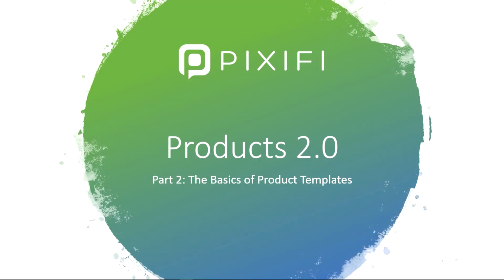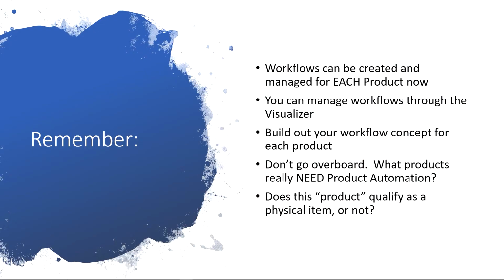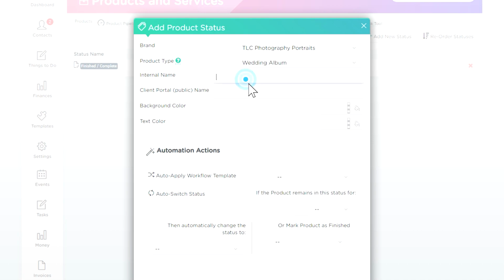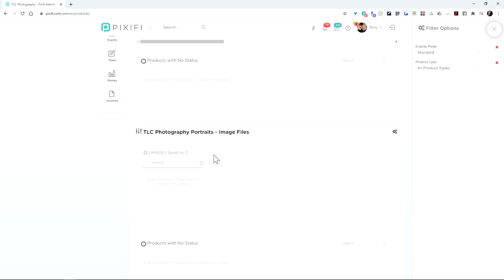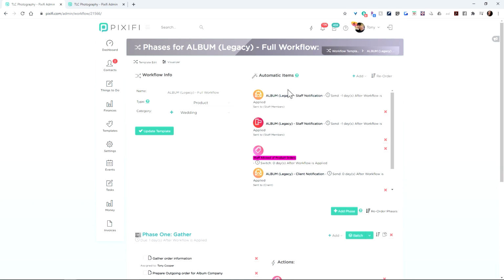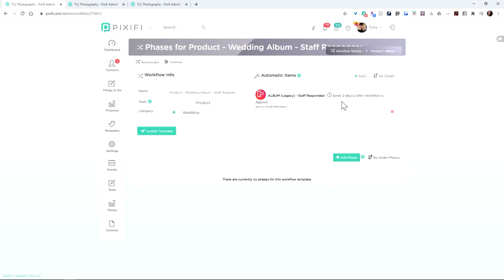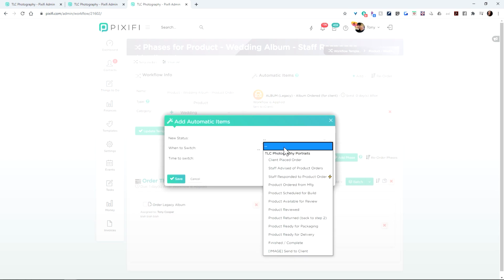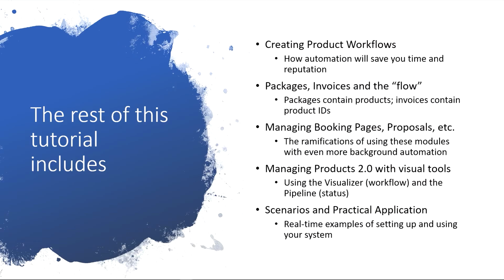Products 2.0 Tutorial - Part 2 (Setting up for your Product Templates)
The Products Module update brought a ton of new changes in the automation, flexibility, and usability of Pixifi.   In this part, we're going to explore the relationship between the Product Types, Statuses and Workflows, and how to leverage them to create a logical pathway to managing your Products throughout their lifecycle.